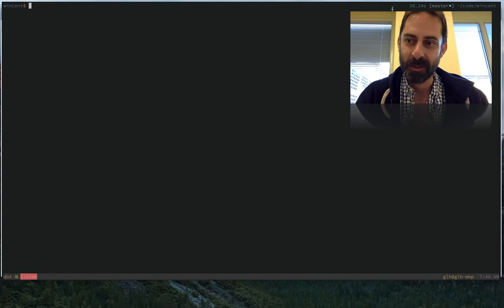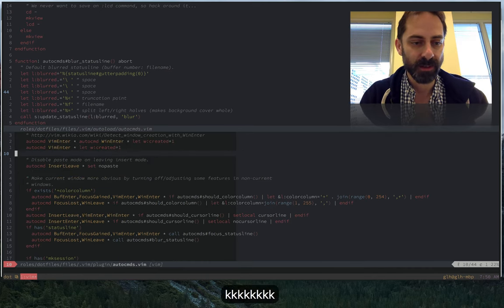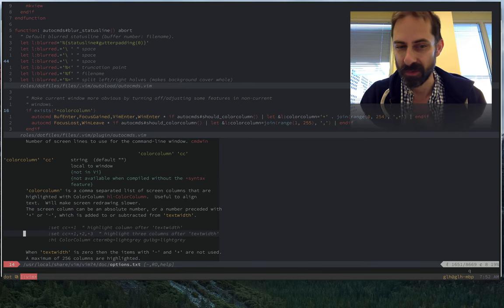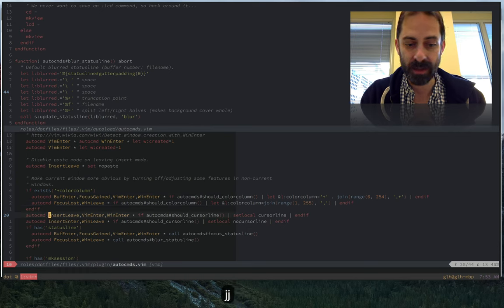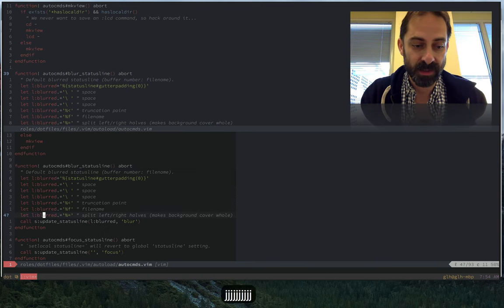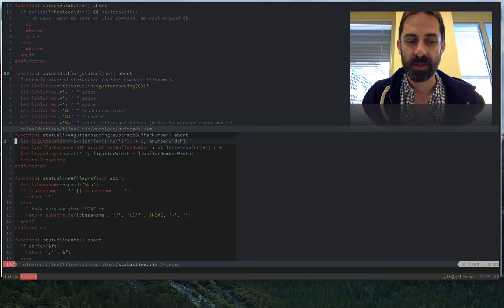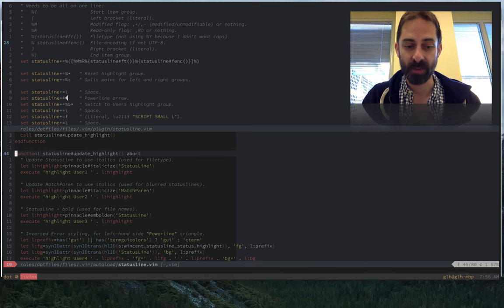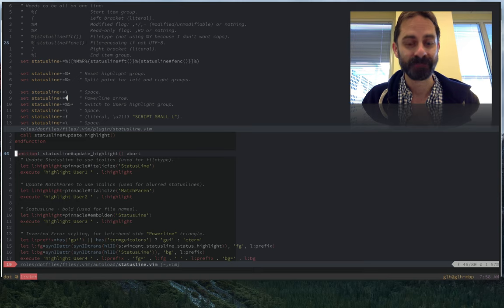Vim screencast #12: Focus